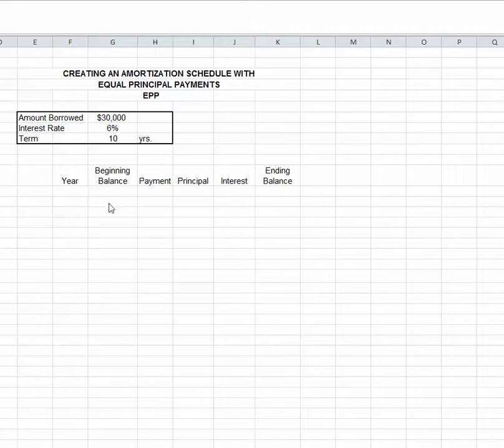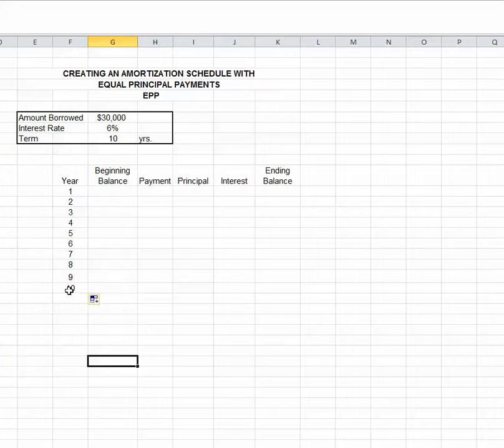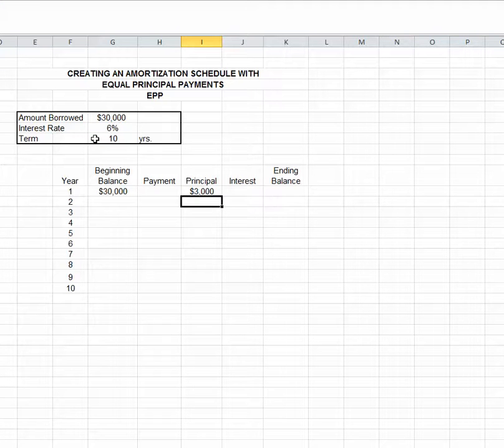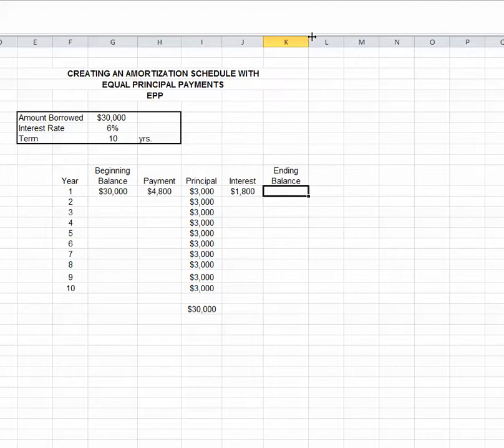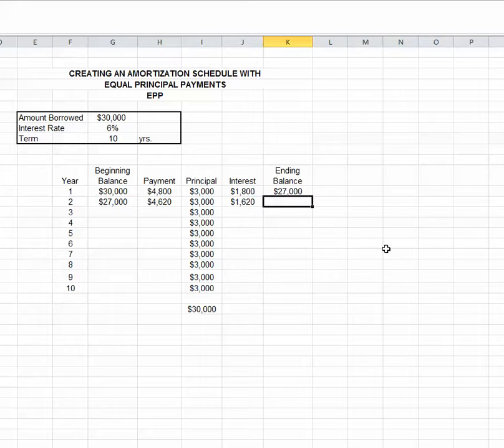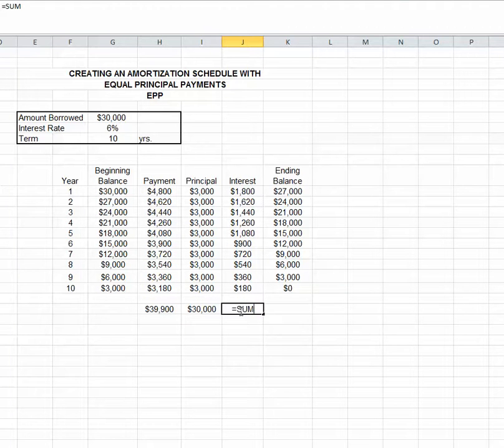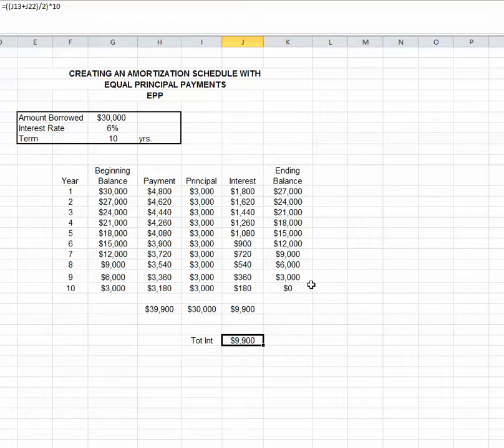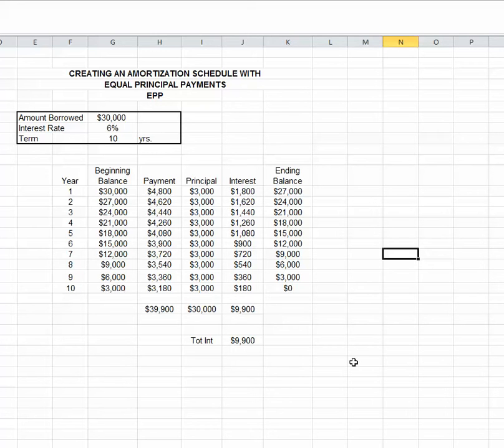EPP Loan Amortization